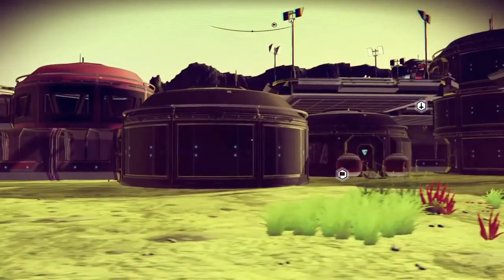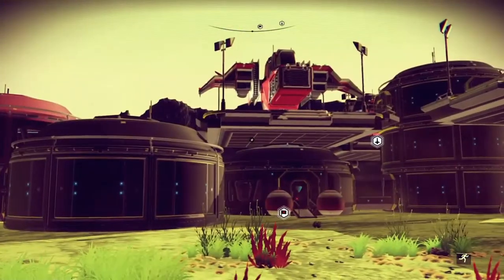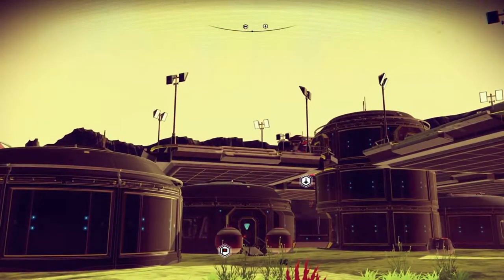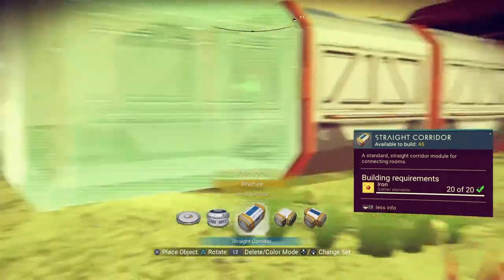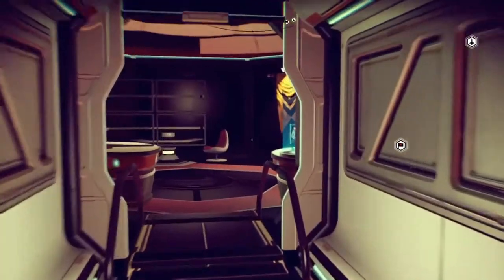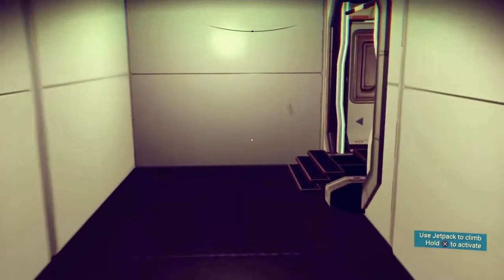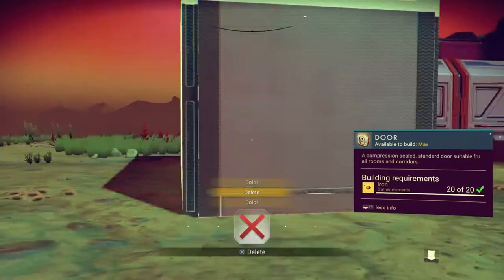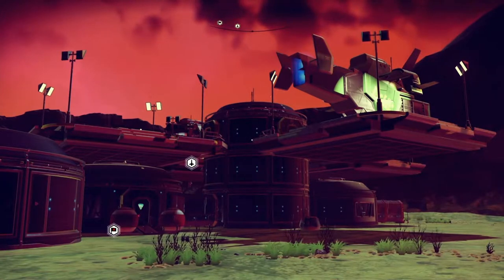No Mans Sky Base Building Foundation Tip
Just a little tip on making your base weather proof! Seems like there is some kind of bug in the last patch that makes it to where when you are building a base and there is some kind of hazardous weather condition on the planet, that sometimes it actually affects the weather inside your base too!! WHAT!?!?!  So this video is a little trick I figured out while playing that seems to work! Try it out!